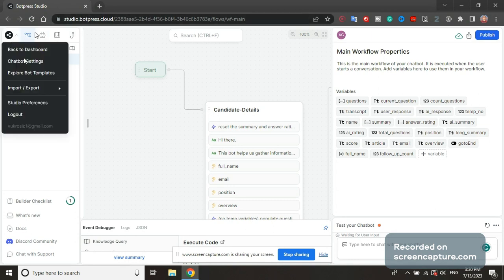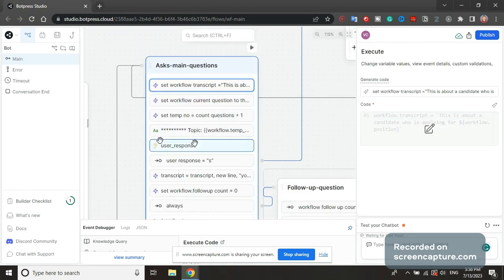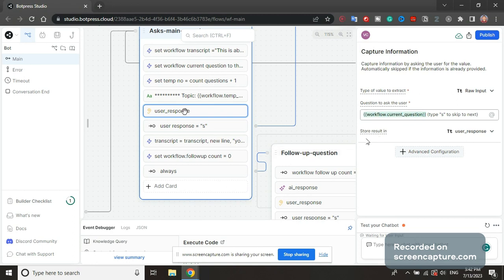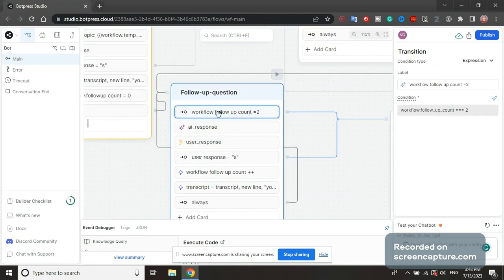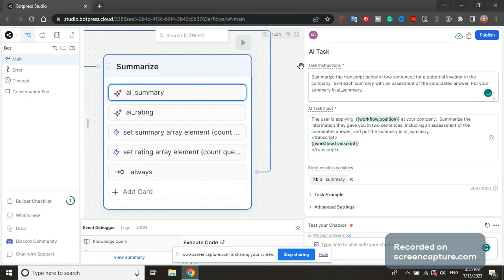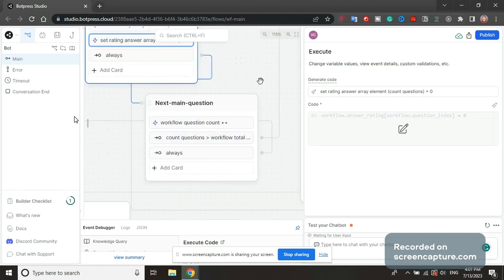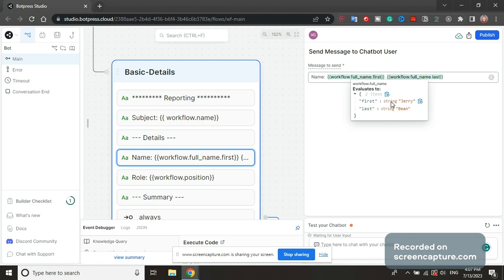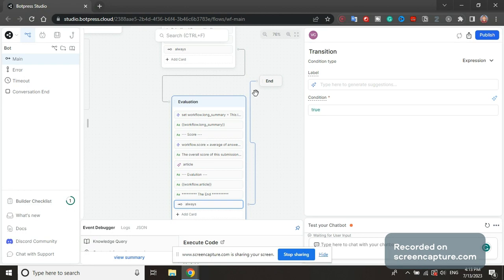Recruitment Bot Explained - BotPress Interview Employee AI Automation Agency Chatbot Template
Join my NEW Skool - Learn AI Automation & Chatbots Create 3D property virtual walking in Voiceflow for Real Estate - AI Automation

💬 Engage with the community, share your thoughts, and seek assistance from both fellow learners and me. Attention! The course below is for training ML (AI) Researchers and engineers, not for AI business.
We will learn how to build GPT, Stable Diffusion, Llama2 from scratch, not how to use them in a business setting. New Course - Learn To Build Any AI App My Zero To Hero: AI Entrepreneur Course Discord (invited below don't work) 45 AAA Ideas with Feature Descriptions

My Discord (other link below doesn't work) 45 AAA Ideas with Feature Descriptions

BotPress Recruitment Bot Explained - Interview Employee AI Automation Agency Chatbot Template